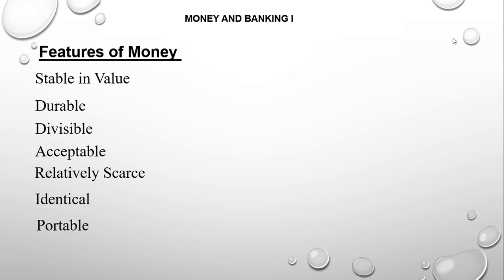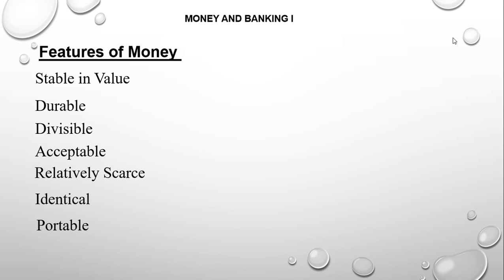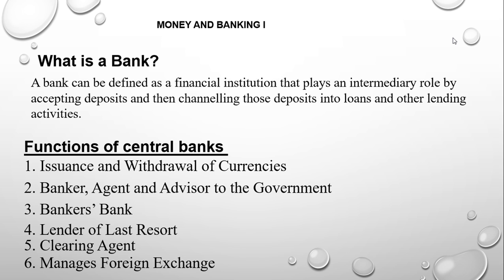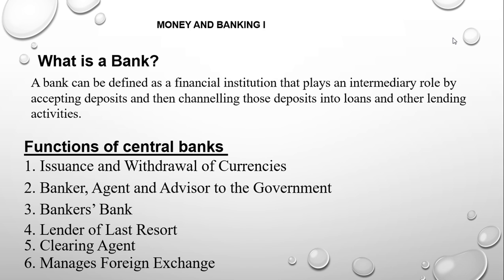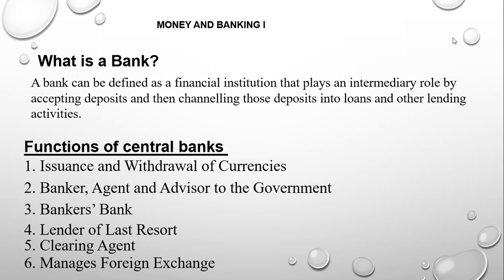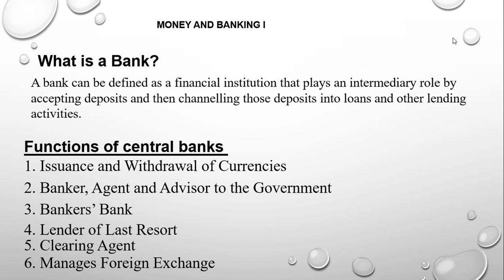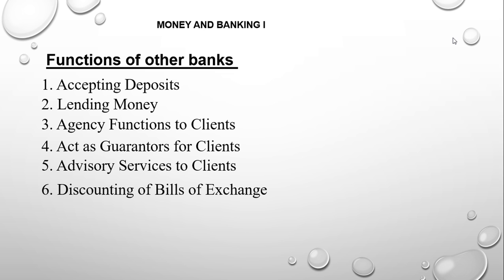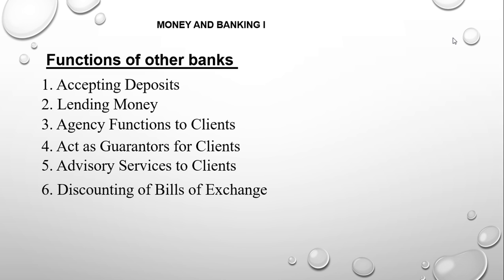Money and Banking part 2